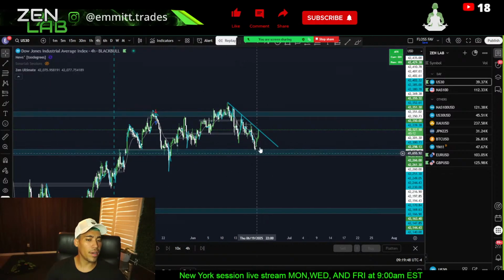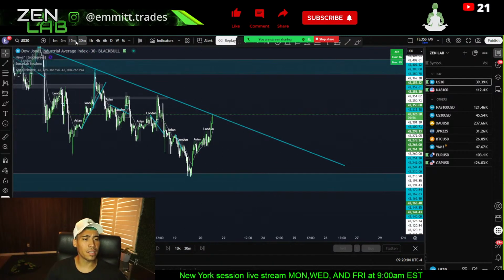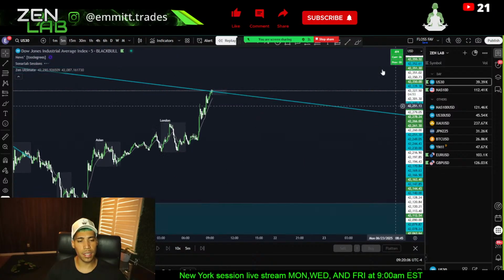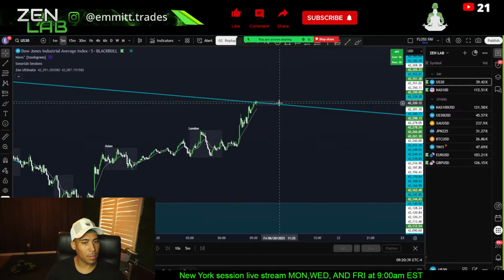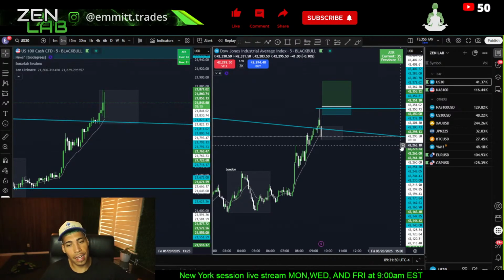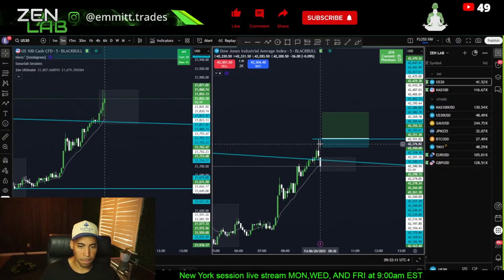🔴LIVE DAY TRADING NYSE OPEN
If you want to learn my full strategy with a community of like minded individuals CLICK THIS LINK to see if you qualify

While I work on my bigger videos I'm trying to commit to making these smaller daily vlog type videos. Show some love in the comments if you enjoy them and let me know what you'd like to see!